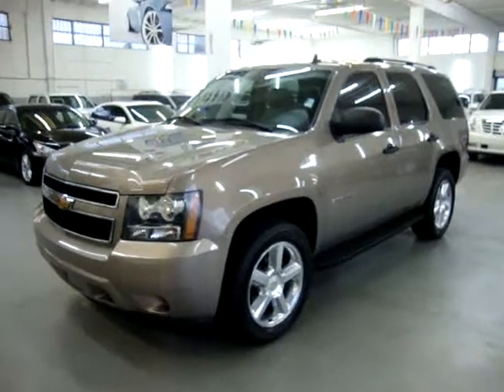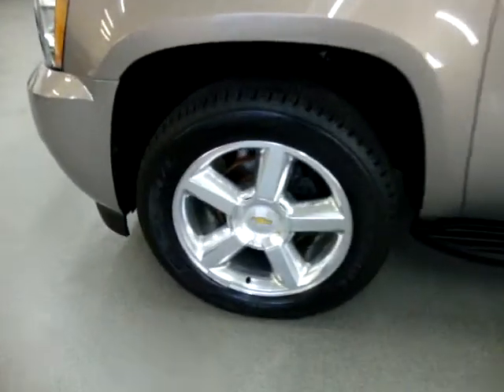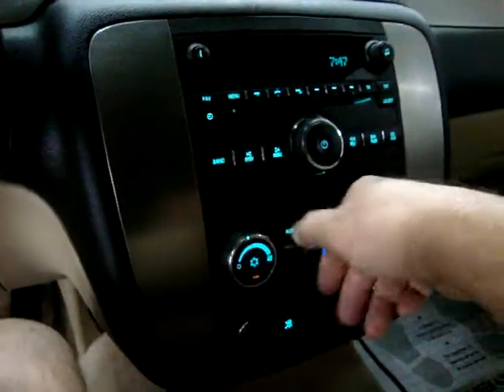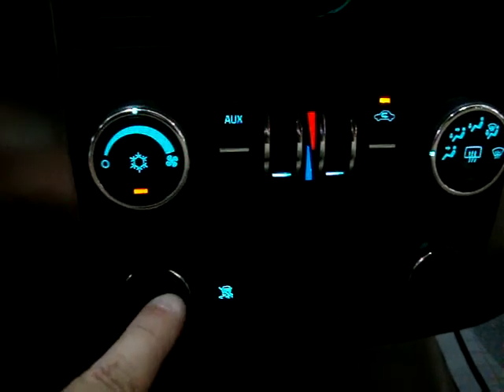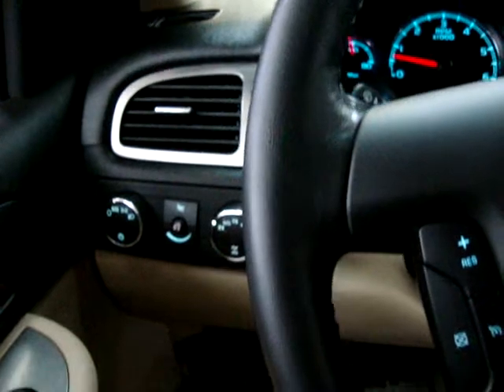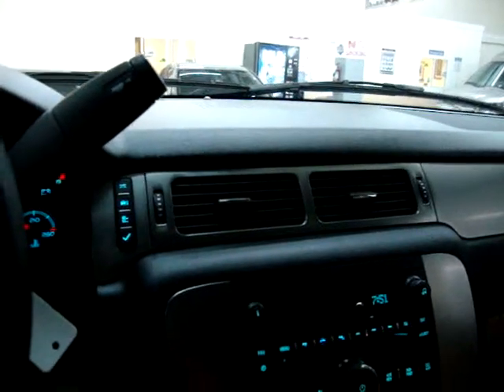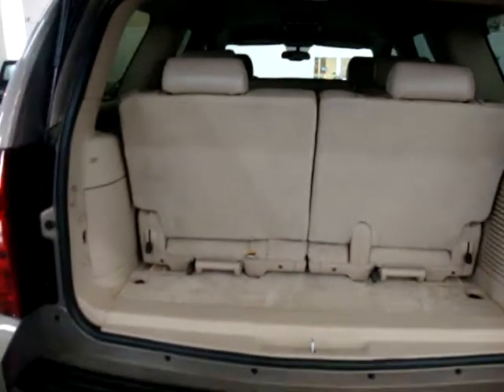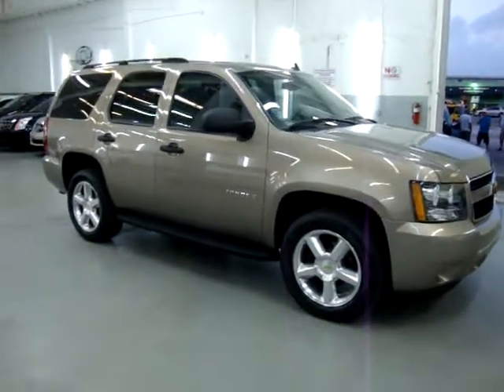2007 Chevrolet Tahoe 4X4 VEHICLEMAX.NET Tan #31181 Used SUVs Cars Miami FL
WATCH THE ACTUAL VIDEO ON THIS UNIT ! 4X4 LEATHER INTERIOR, 20" FACTORY POLISHED WHEELS, CLASS III TOW PKG, RUNNING BOARDS, ROOF RACK, CARFAX CERTIFIED, 9-PASSENGER 3RD ROW SEAT WITH MID-ROW BENCH, ON-STAR, E-85 FLEX FUEL CAPABLE SAVE 30 CENTS PER GALLON, DUAL REAR A/C, TRIPPLE CLIMATE CONTROL, POWER SEAT, 2007 Chevrolet Tahoe 4WD Bronze Metallic/Tan LEATHER, CD PLAYER WITH AUXILLARY I-POD PORT, DIGITAL COMPASS & TEMPERATURE READ OUTS ON REAR VIEW MIRROR, LEATHER WRAPPED STEERING WHEEL, CALL GEORGE Toll FREE at 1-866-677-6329, REMOTE STEREO CONTROLS FROM STEERING WHEEL, TRACTION CONTROL, Privacy Glass, Power; Locks, Windows & Mirrors, Cruise Control, Tilt Wheel, POWER OUTSIDE MIRRORS, CLEAN CAR, CLEAN Tittle, CLEAN Carfax, FINANCING AVAILABLE, Trades Welcome, Extended Warranties Available, HURRY we SELL our Trucks FAST because of the QUALITY of our Inventory and our WHOLESALE Prices to the PUBLIC. SE HABLA ESPANOL, ZERO DOWN AVAILABLE !! CHECK OUT THE FREE CARFAX !!! OVER 30,000 CARS SOLD SINCE 1992 !! WE ARE AN ACREDITED MEMBER OF THE BETTER BUSINESS BUREAU WITH AN A+ RATING-CHECK IT OUT FOR YOUR SELF !!